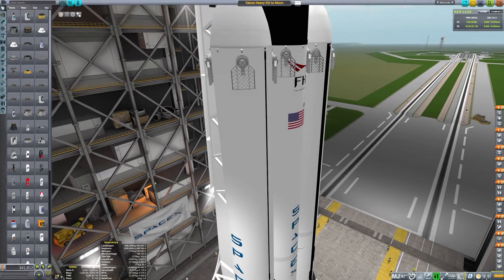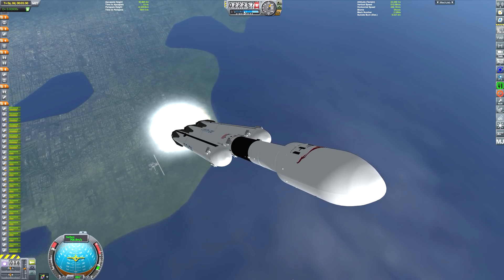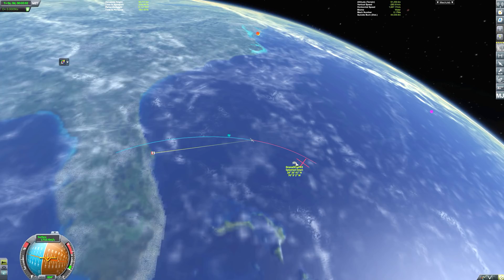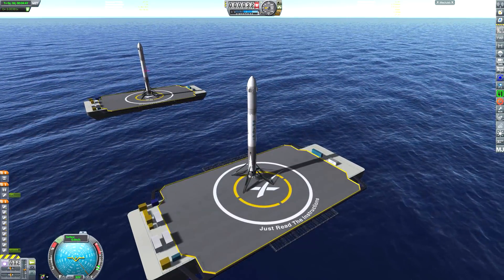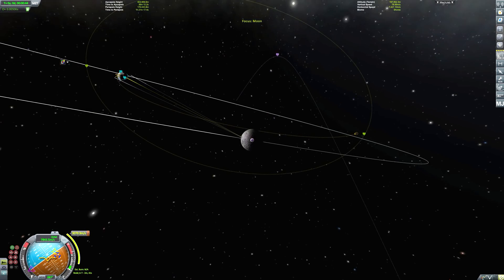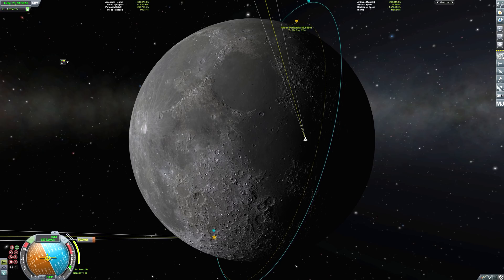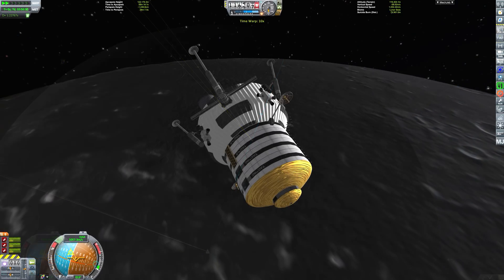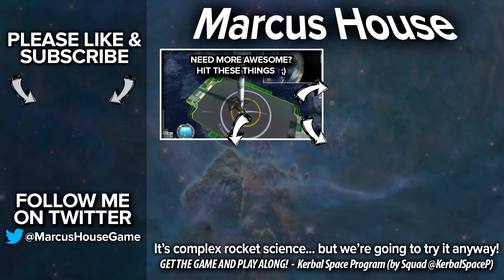SpaceX Falcon Heavy Double Drone Ship Landing - All you need to know! - KSP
The SpaceX Falcon Heavy has had its demo flight, but how much payload mass can we get to orbit when expending the central core and landing the two side boosters in a Double Drone Ship Landing? This demo flight (simulated in Kerbal Space Program) will tell you all you need to know about the potential payload capabilities in such a launch configuration.

This simulation captured in KSP (Kerbal Space Program) 1.2.2.